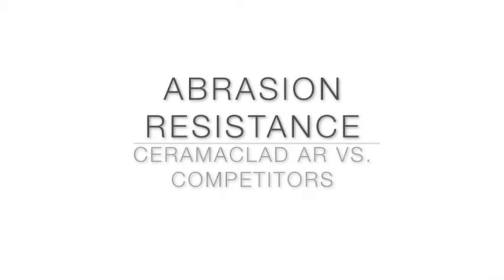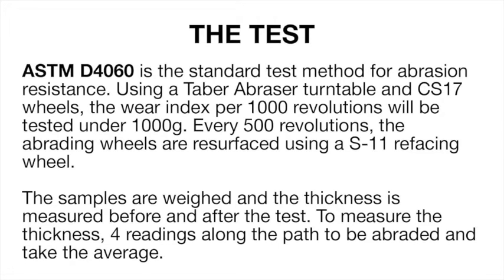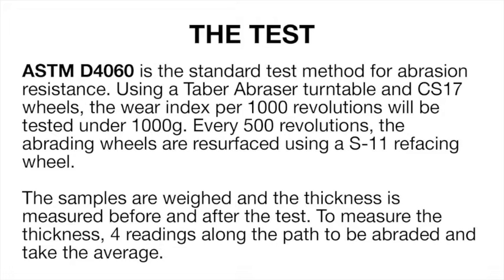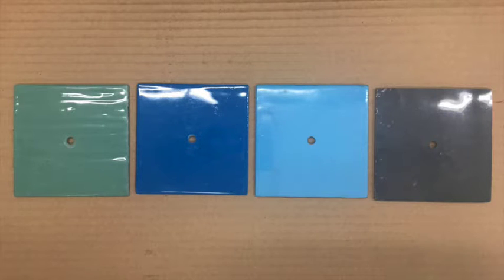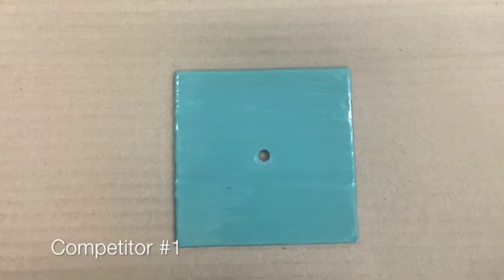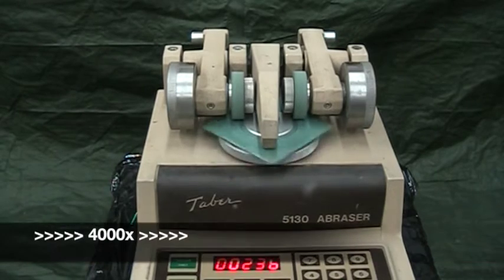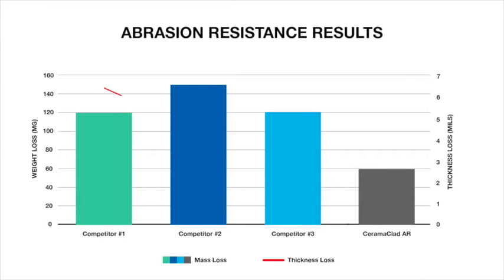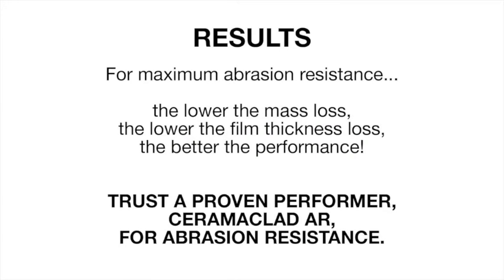CeramaClad AR Taber Resistance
Abrasion resistant ceramic epoxy